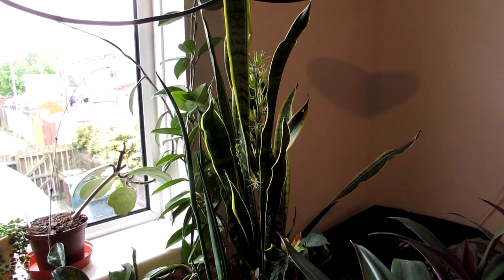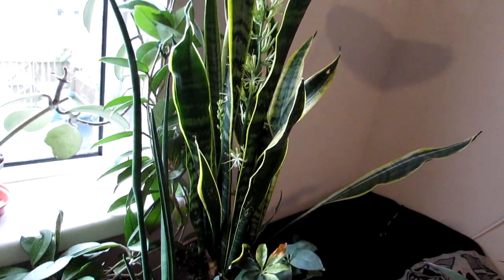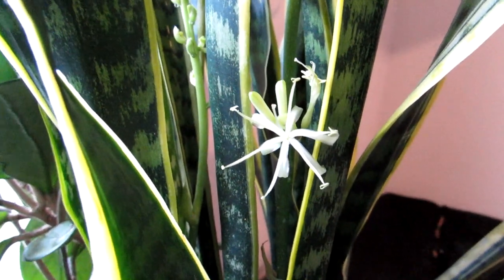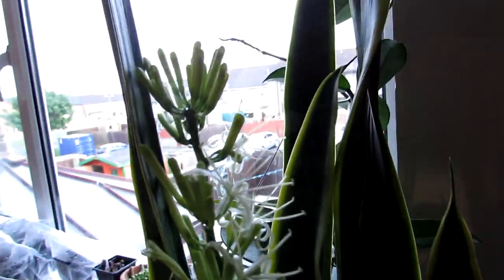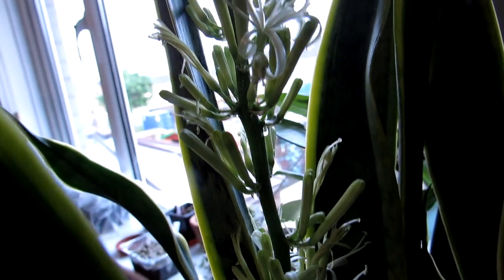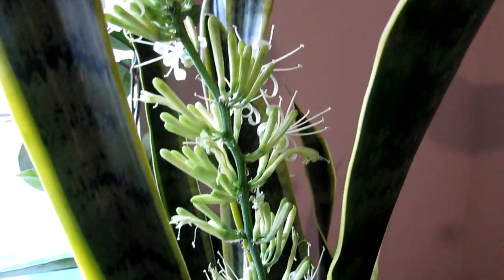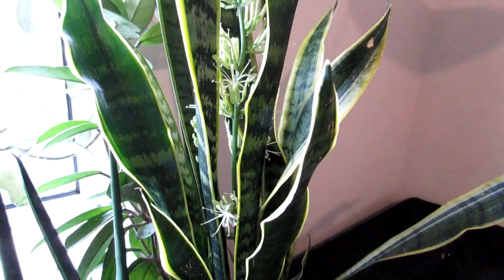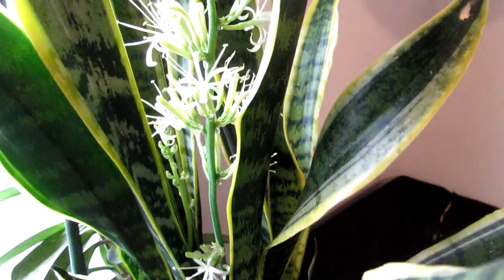Our Sansevereria 'Mother In Law's Tongue' Succulent Plant in AMAZING bloom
Hi Guys :-D THANK YOU ALL for your amazing comments and likes, I have been so busy lately I have not had chance to reply to comments, but will catch up very soon :-D